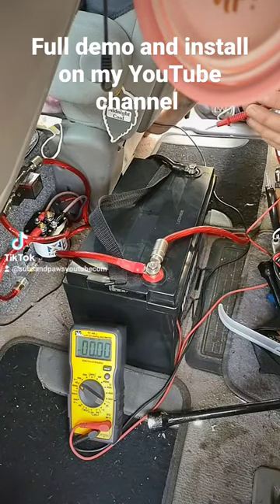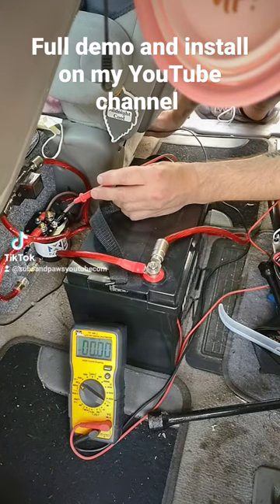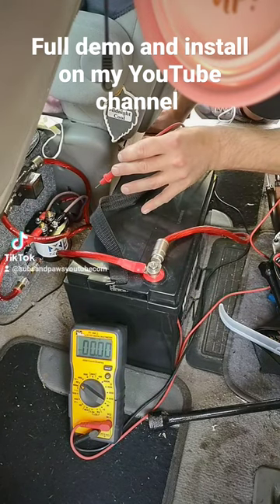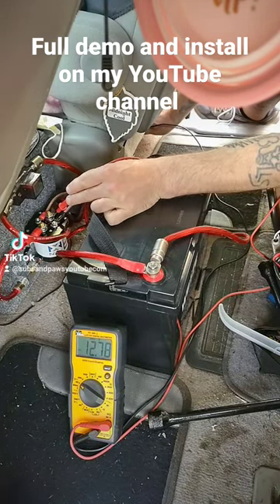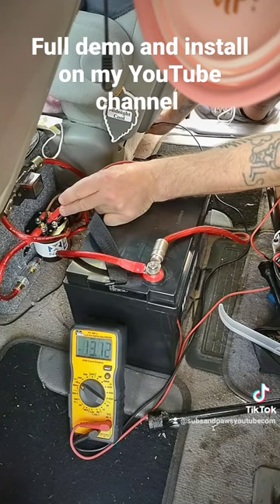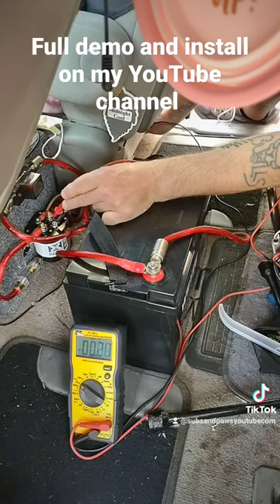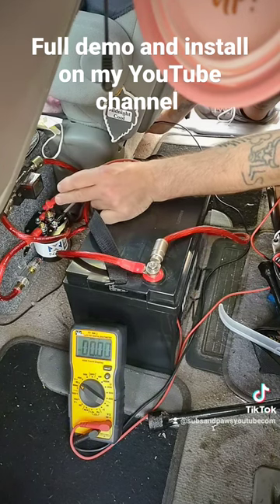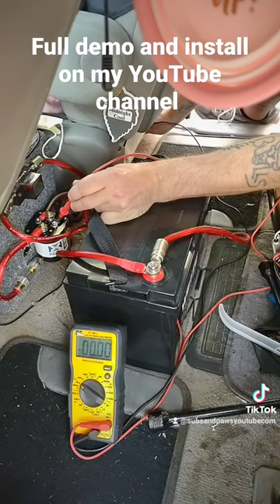NVX BIR200 Amp car battery isolator Weize 100AH